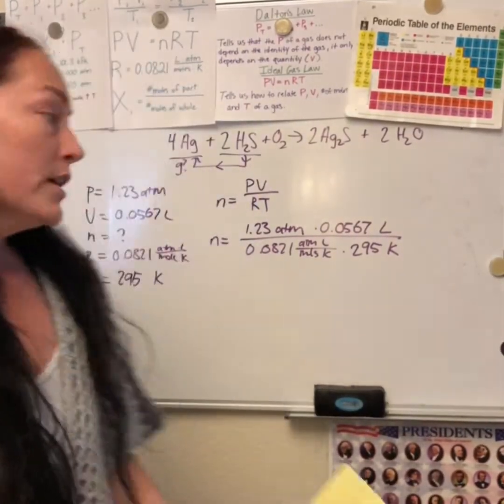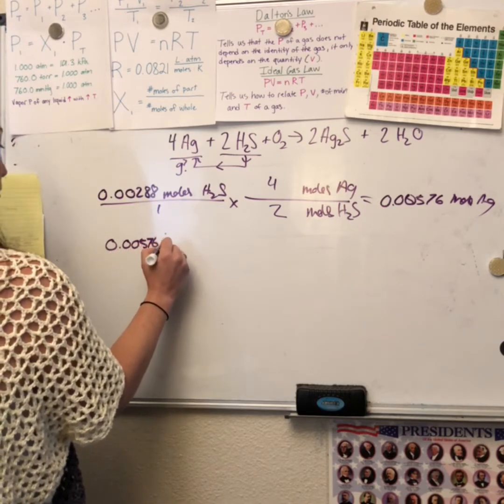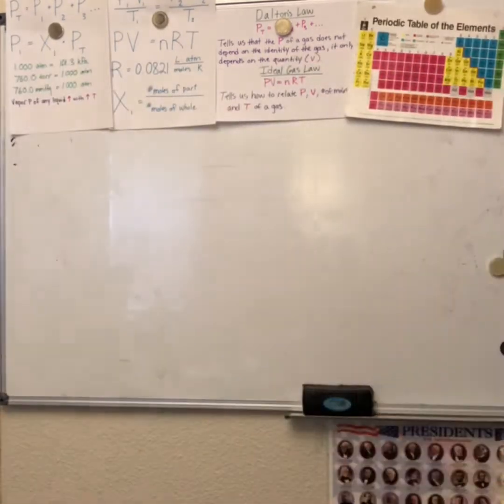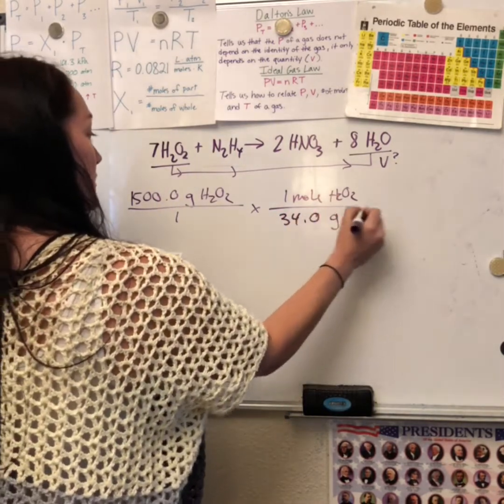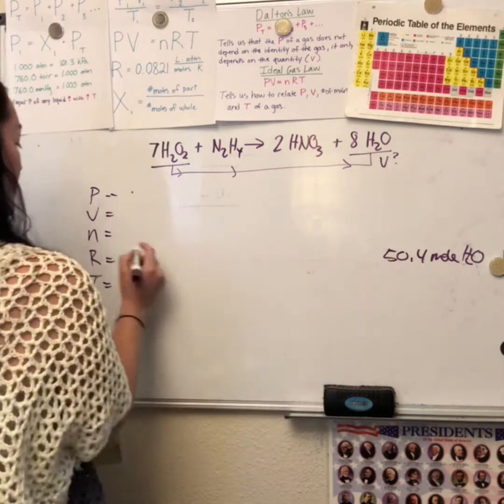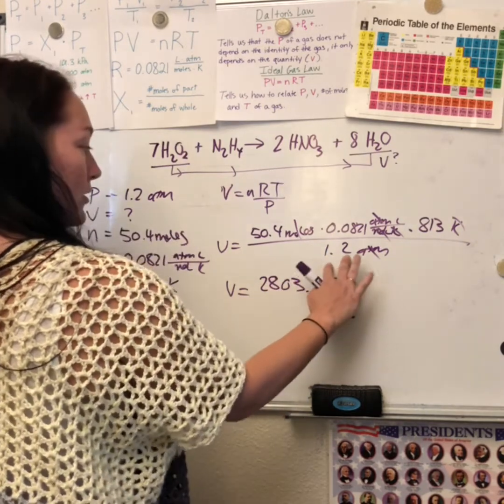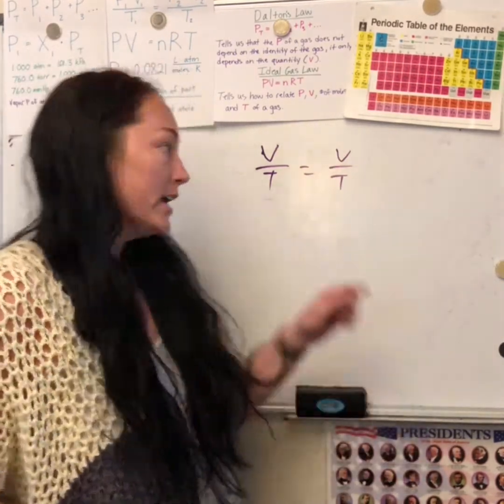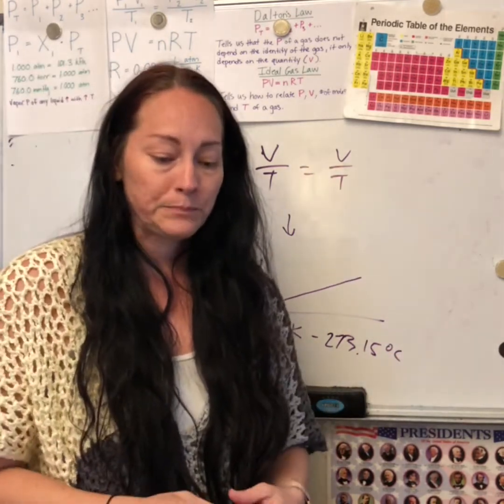Mod12 Practice Problems Part 4